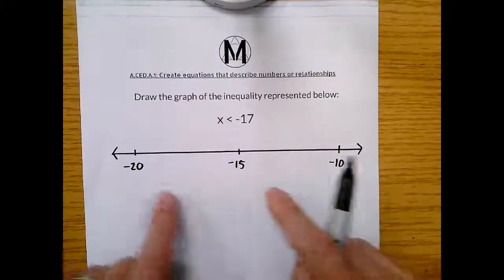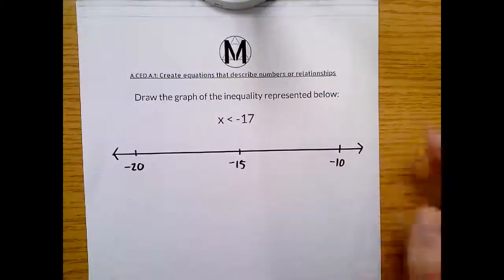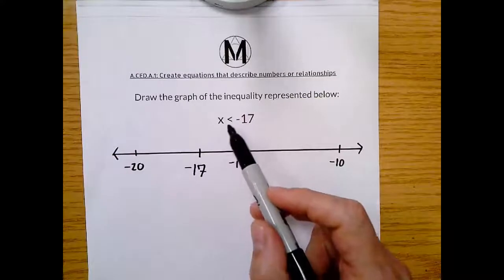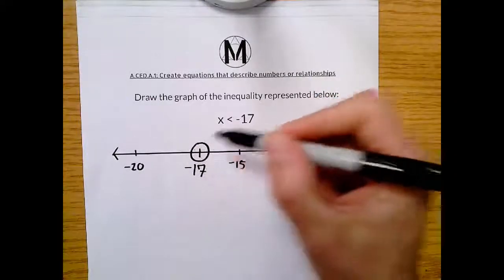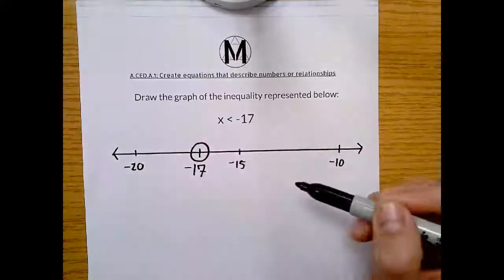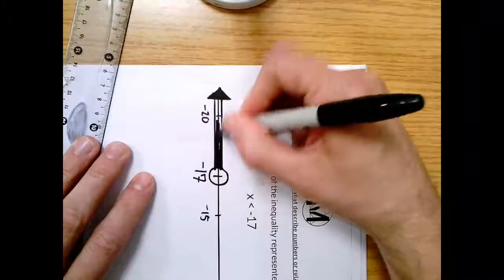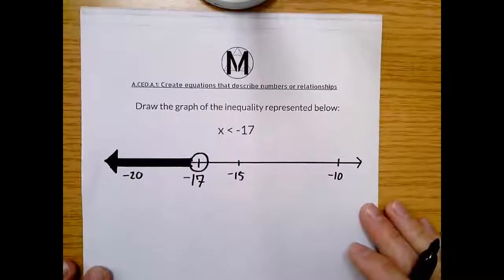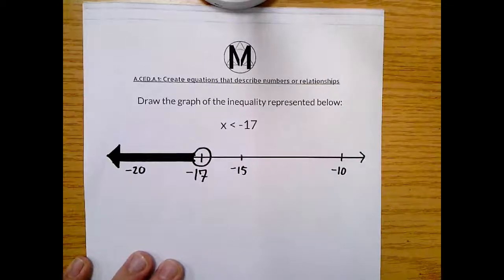How to graph an inequality on a number-line practice. (Ex.3) (A.CED.1)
We will go through this problem step by step to to draw a diagram from a compound inequality.